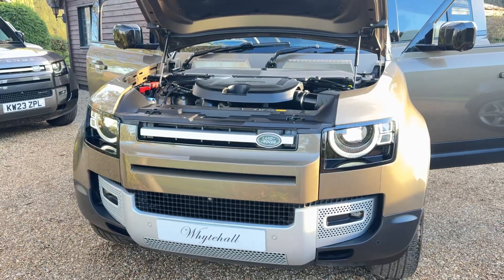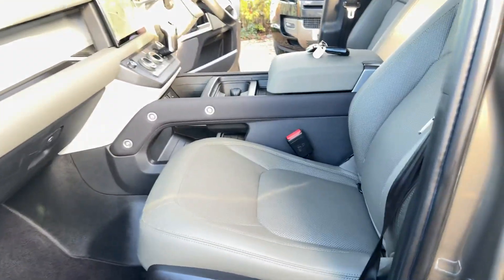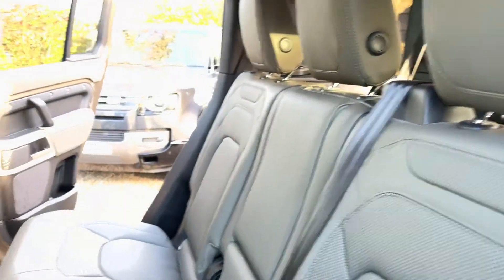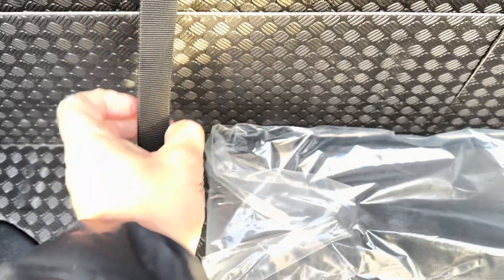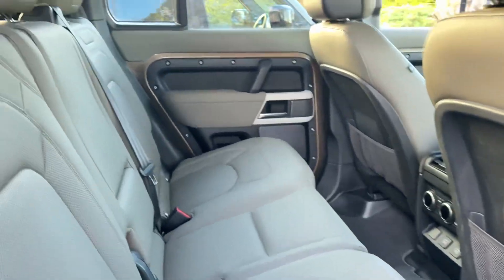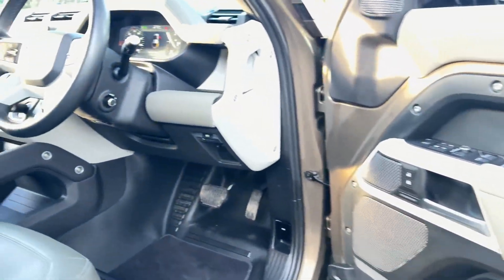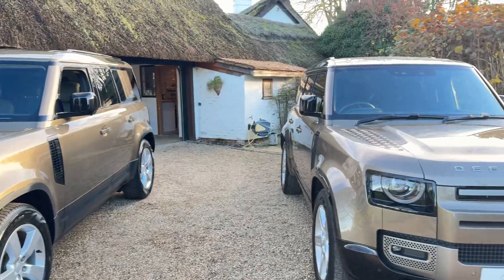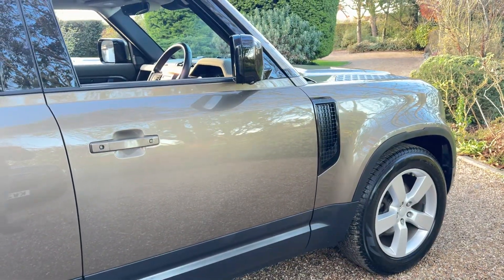21 November 2024